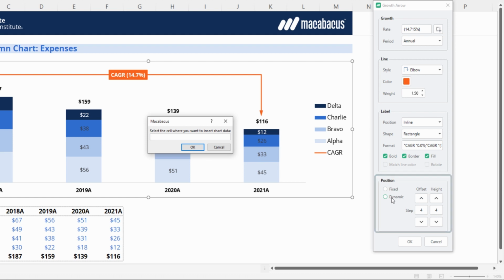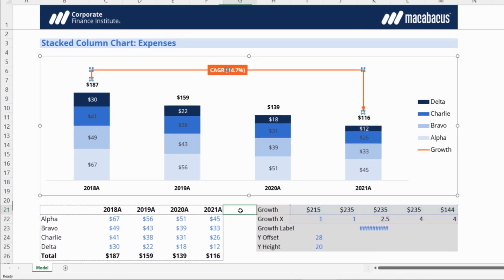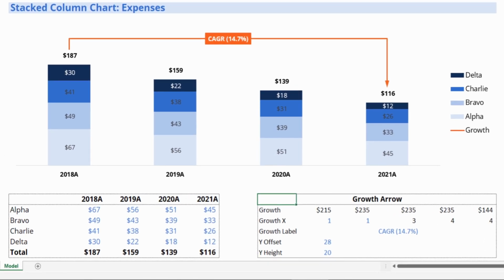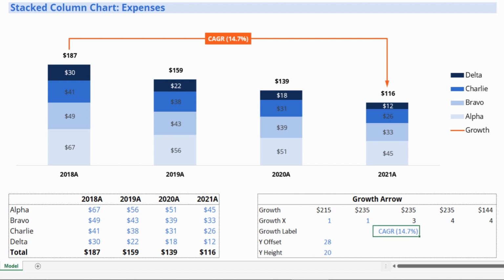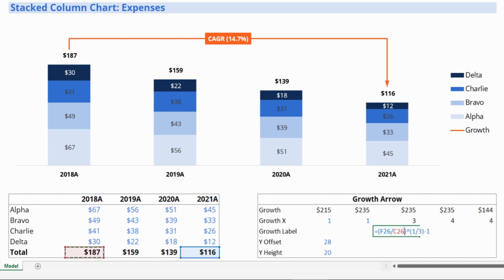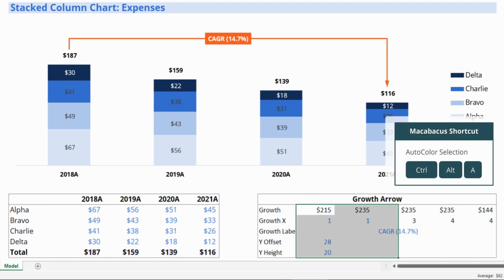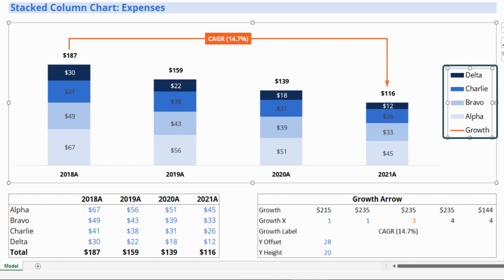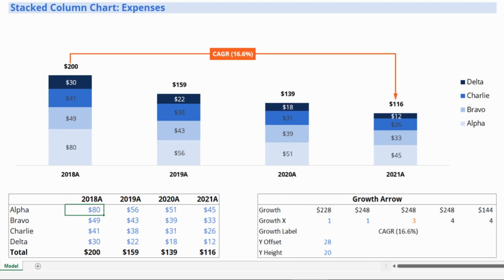Excel | Chart Add-ons Growth Arrow Part 2 | Macabacus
Use Charts Add-ons to add a Growth Arrow. Many column-based charts include growth arrows above the columns showing a CAGR or other growth rate. Often, these arrows are not dynamic and do not update when the underlying data changes. Macabacus adds growth arrows to your column charts as a new data series. The resulting dialog presents you with several options for customizing the growth arrow, and your preferences are saved for the next time you use this tool. The Growth Arrow functionality works with stacked column and clustered column charts only.